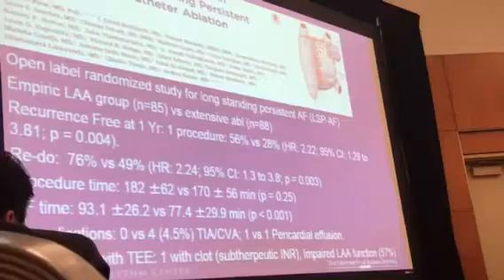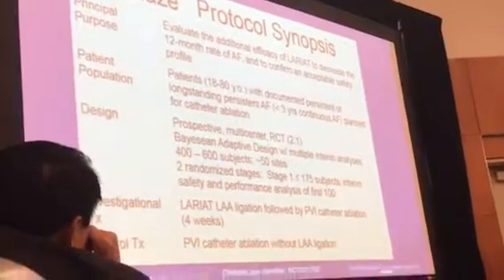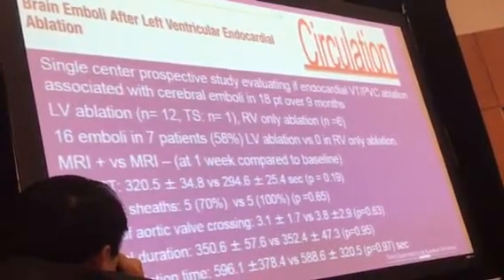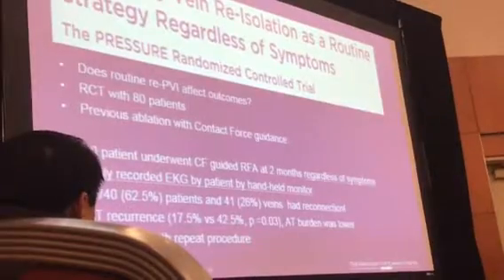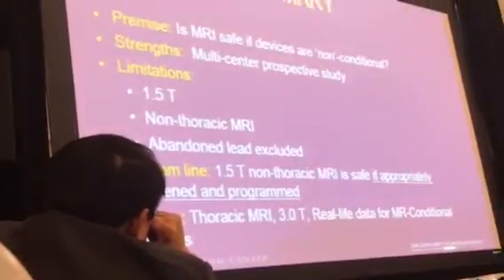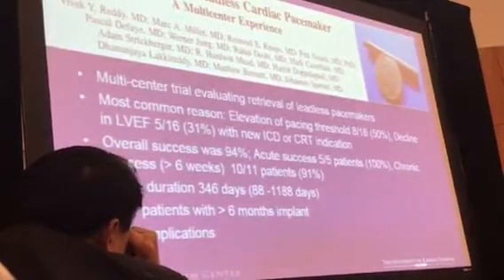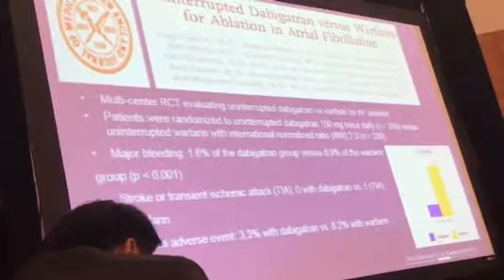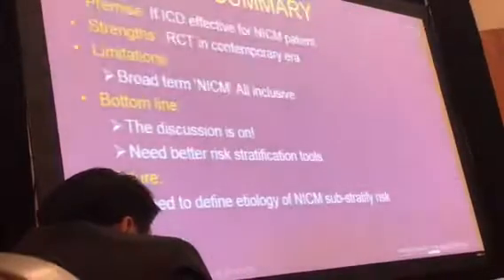Dr Dhanunjaya Lakkireddy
Important Clinical Trial Results in 2016-17 in Arrhythmia Therapy